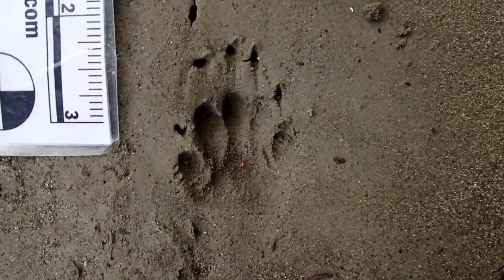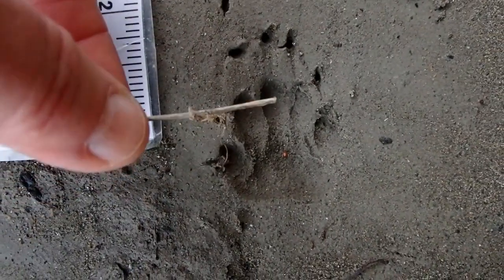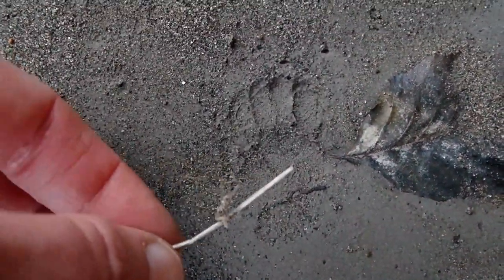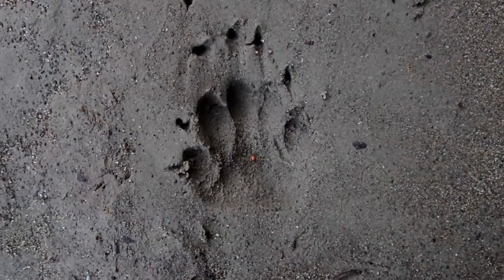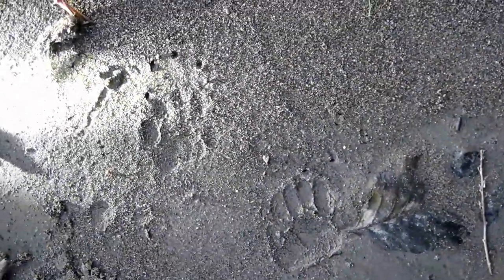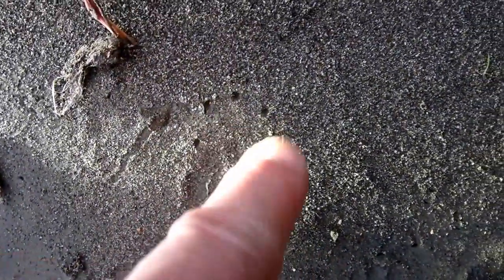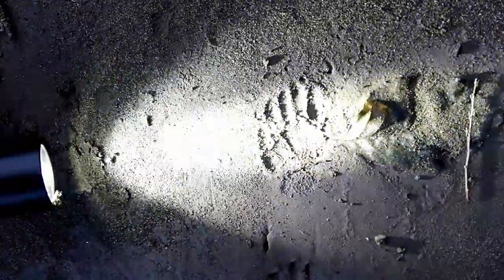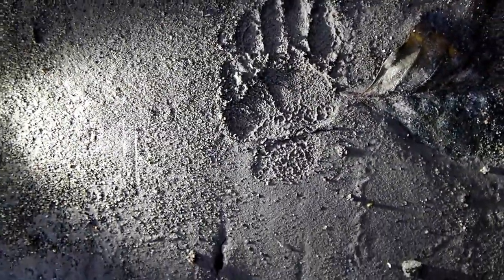Striped Skunk Tracks and a Trick for Seeing Difficult Tracks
Striped skunks have feet that can leave what looks just like tiny bear tracks! In this video, I show you how to identify the tracks of the striped skunk. It was getting dark as I made the video, so I also show you a neat trick that will help make the tracks "pop" on dimly-lit or cloudy days!